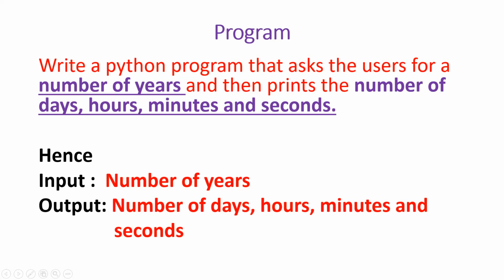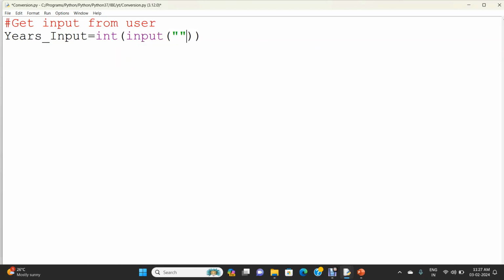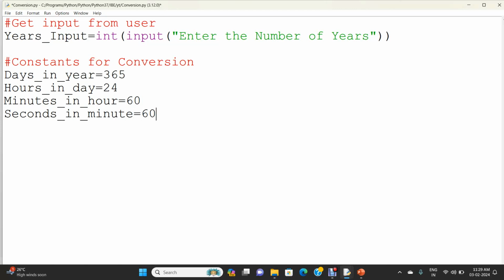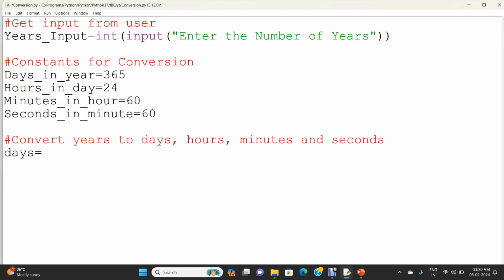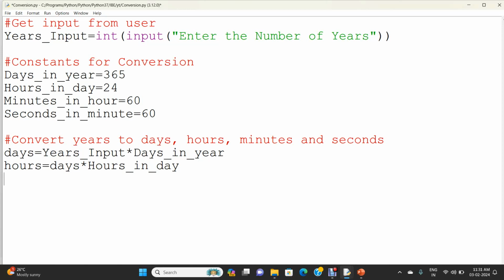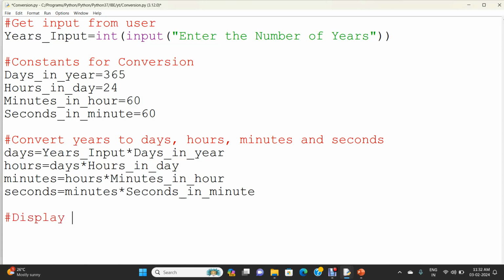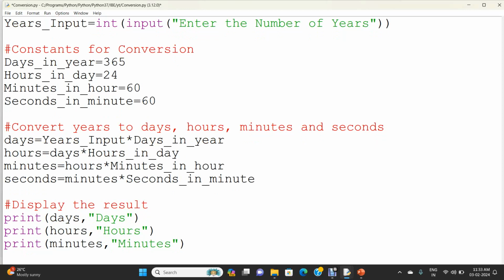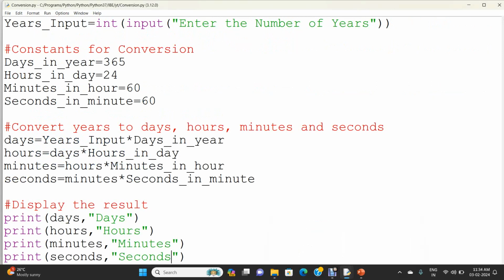Python Code to Convert Years into Days, Hours, Minutes, and Seconds!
The Python Program to Convert Years into Days, Hours, Minutes and Seconds is demonstrated with a suitable example.

🐍⏰ Welcome to the ultimate time-bending adventure! 🚀✨ In this captivating YouTube tutorial, we're diving deep into the world of Python programming to master the art of transforming years into days, hours, minutes, and seconds. 🔍💻

🌟 Unleash your coding superpowers as we break down complex time conversion into simple, step-by-step instructions. Whether you're a beginner eager to learn or a seasoned coder looking to enhance your skills, this video is your ticket to unraveling the mysteries of time with Python.

🎓 Join us on this interactive journey and discover the magic behind converting temporal units effortlessly. Elevate your programming prowess and add a valuable skill to your toolkit.

🔥 Highlights:
- 🔍 Demystifying time conversion with Python
- 🚀 Easy-to-follow code walkthrough
- 💡 Practical insights and tips for effective coding
- 🌐 Applicable to beginners and experienced programmers
- ⏳ Unlock the potential of time manipulation in your projects

Ready to embark on a coding odyssey? Hit play now and let's turn years into a symphony of days, hours, minutes, and seconds! Let's make time work for us! ⏰💻